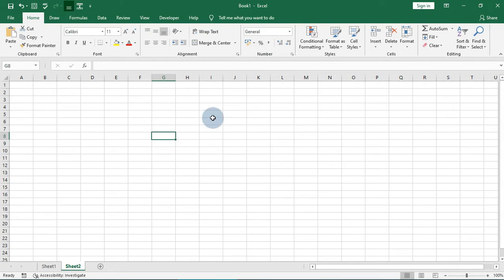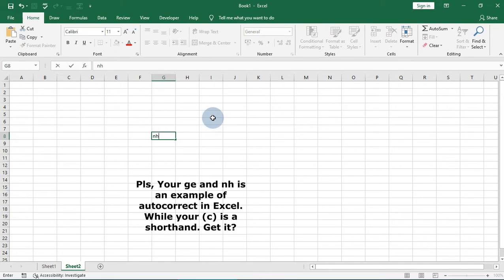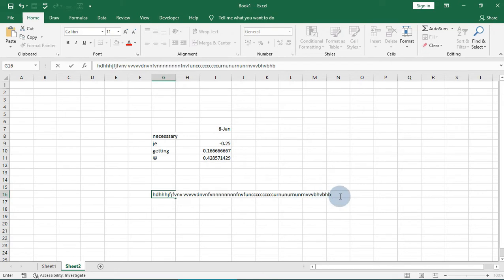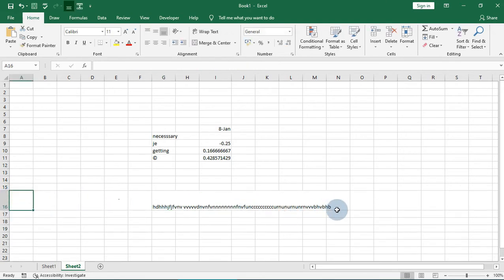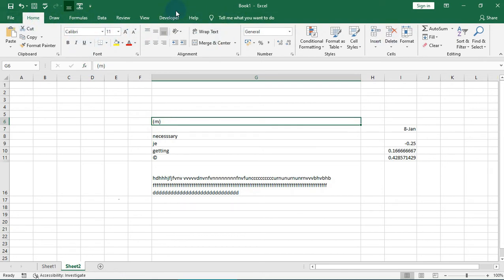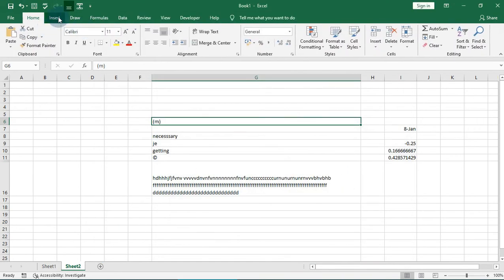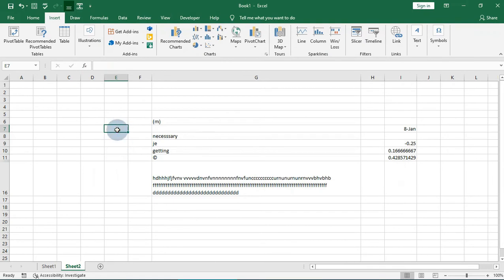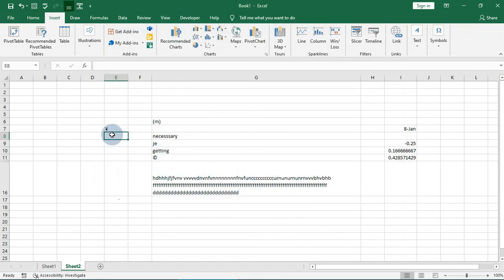Excel short hand and autocorrect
Learn how to create shorthand keys like (c) to a copyright symbol or your (m) to a dollar sign so you can conserve time. Also learn autocorrect in excel to change a misspelled word to the correct word.